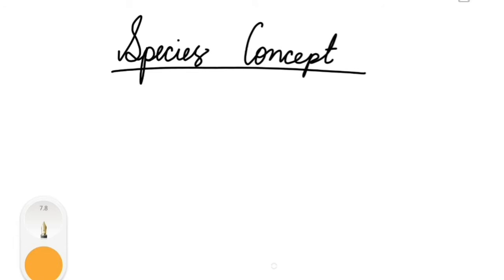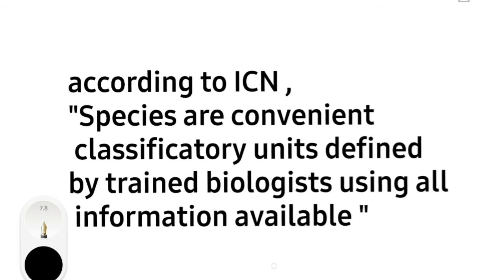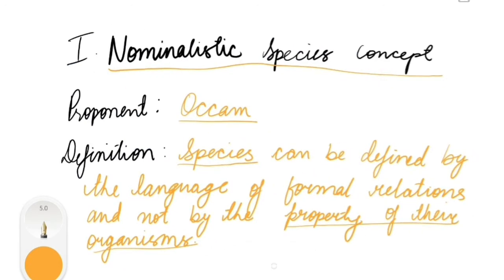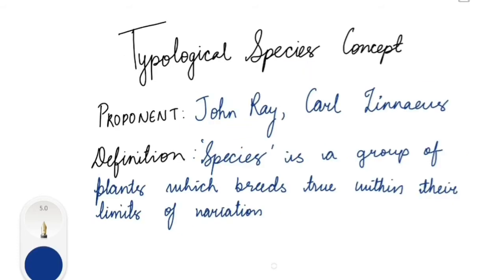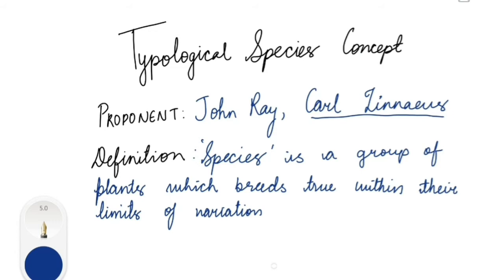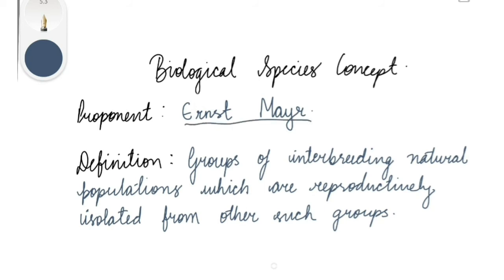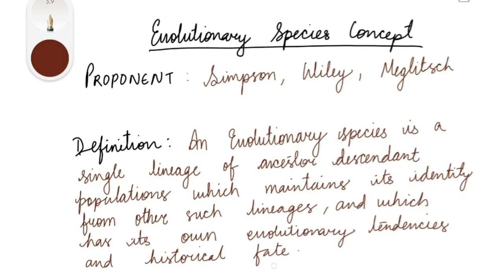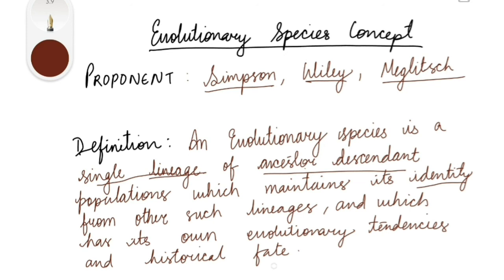Species Concept || Ecology || Taxonomy || Botany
In the words of Charles Darwin "  Every biologist knows approximately what is meant when we talk about species, yet no other taxon has been subjected to such violent controversies as to its definition"

the various "concepts" discussed in this video are

Nominalistic species concept
Topological species concept
Taxonomic species concept
Biological species concept
Evolutionary species concept